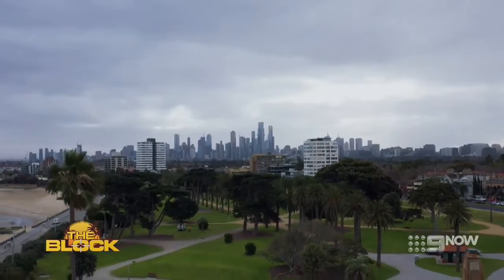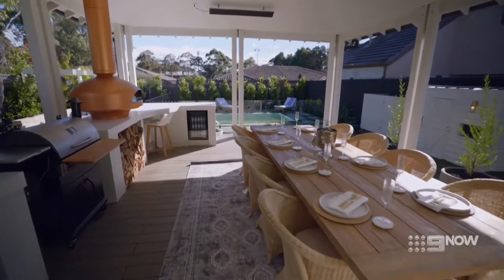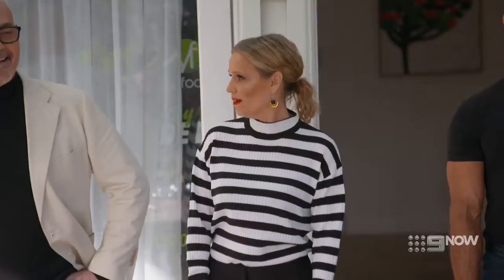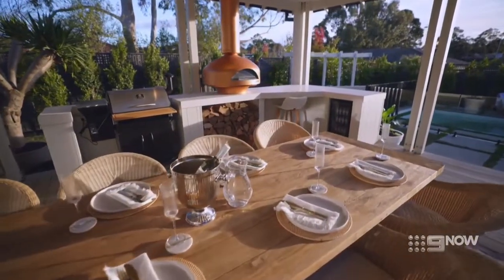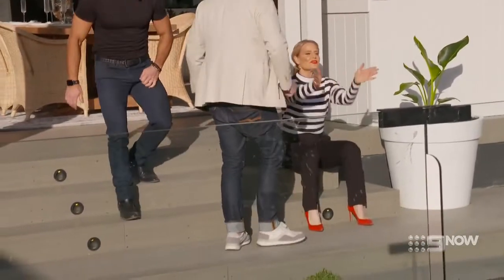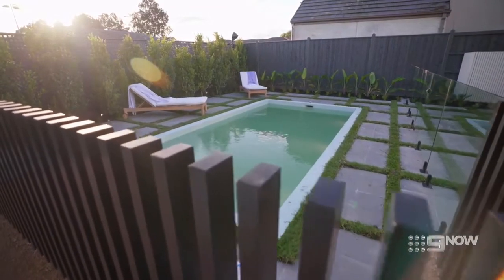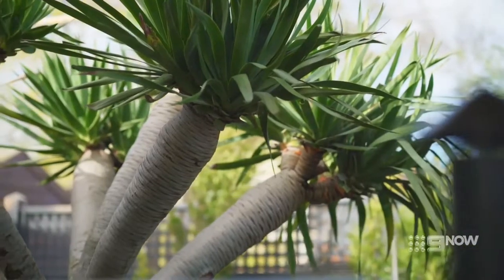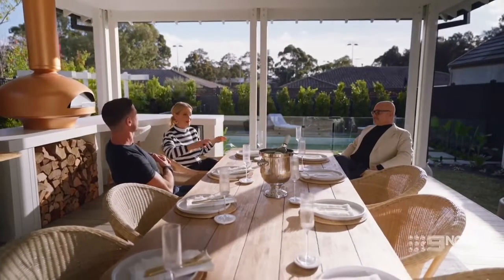The Block 2021 Cutting Landscapes Delivers Winning Backyard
The judges were left speechless with the landscaping we did to Kirsty & Jesse's Backyard on the The Block 2021 series.
Biggest and Best backyard in Block history!